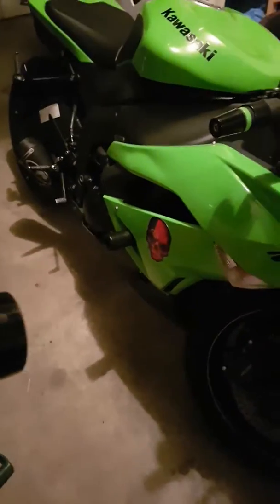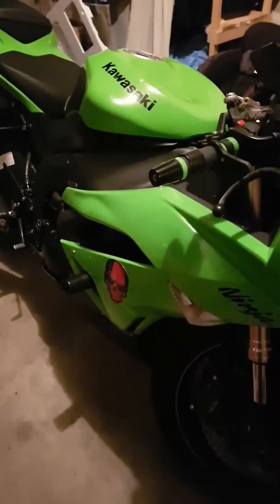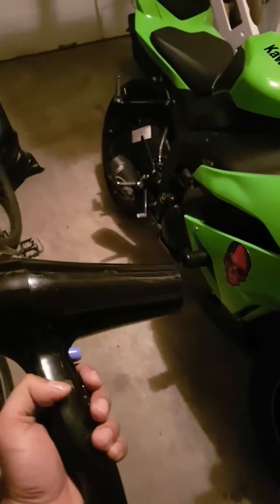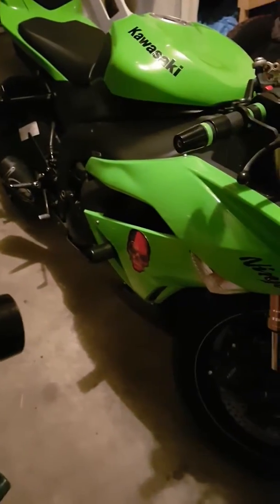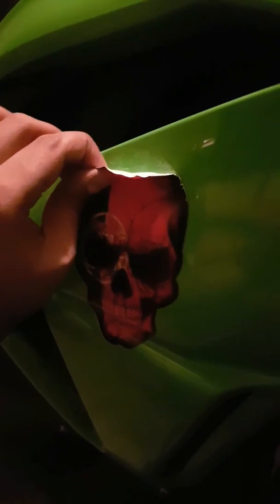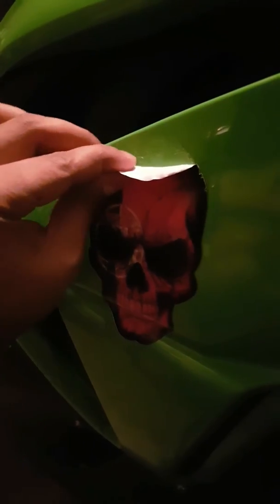How to take sticker off from a motorcycle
I used hair dryer to take that sticker off from Zx6r